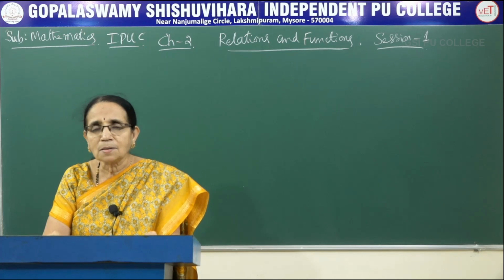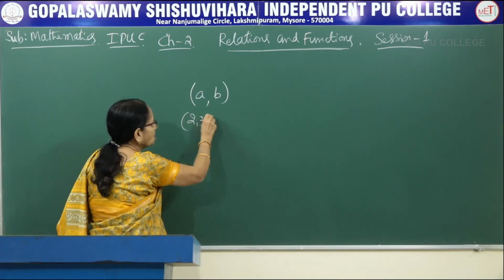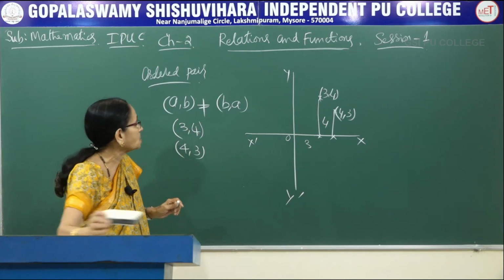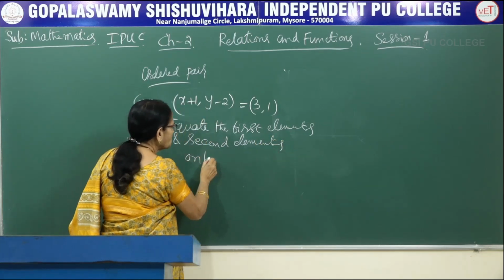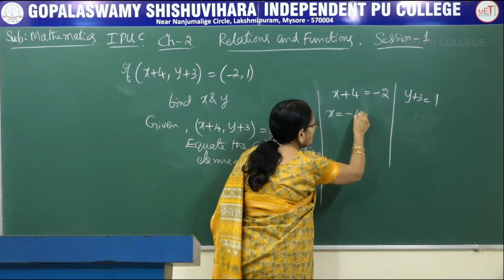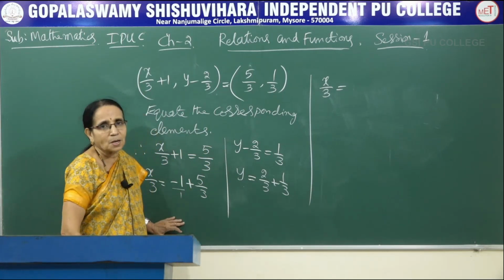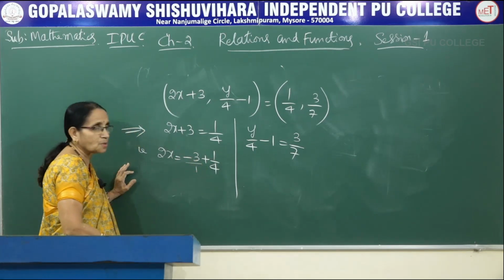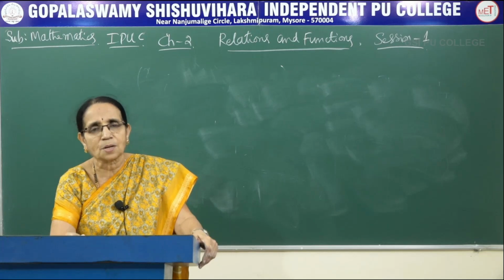MATHEMATICS | 1st PUC | CH 02 | RELATIONS & FUNCTIONS - DEFINITION OF ORDERED PAIR & PROBLEMS | S01